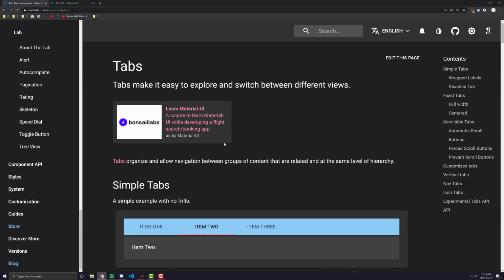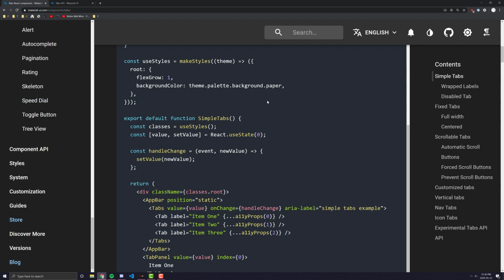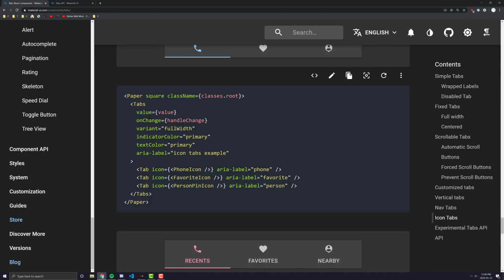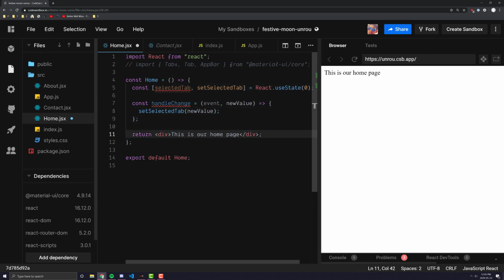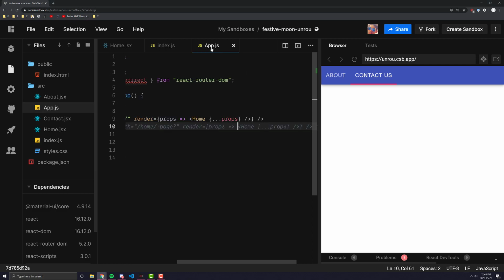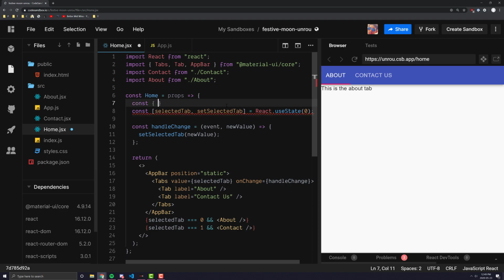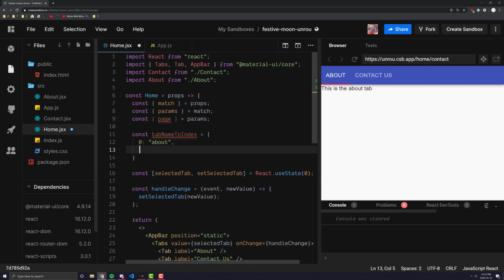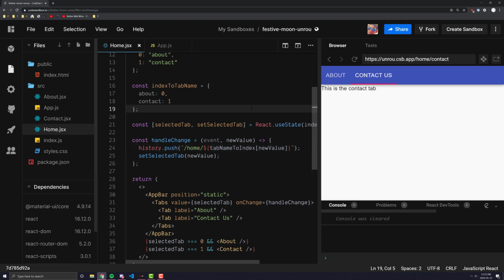React & Material UI #19: Tabs + Tabs with React Router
In this video we go over:
- The Material UI Tabs and Tab component documentation and props
- How the Tab Panel in Material ui examples work
- How Tabs work with Tabs
- How Appbar works with Tabs
- An example of Tabs with an About and Contact page
- Setting up react router redirects to make a default url on /home
- Setting up React Router with Material UI Tabs